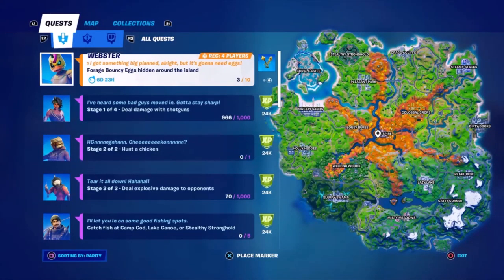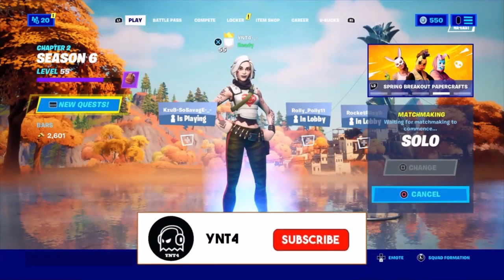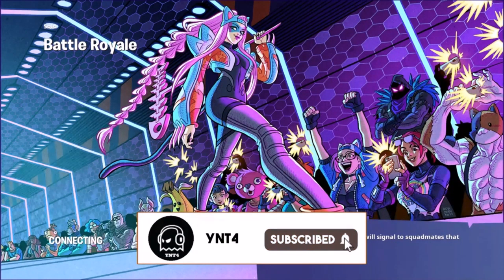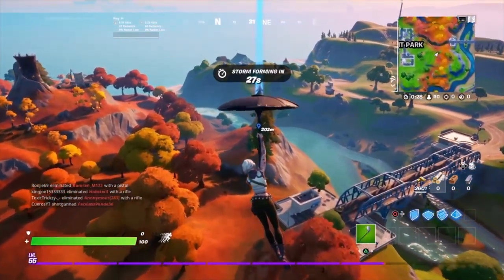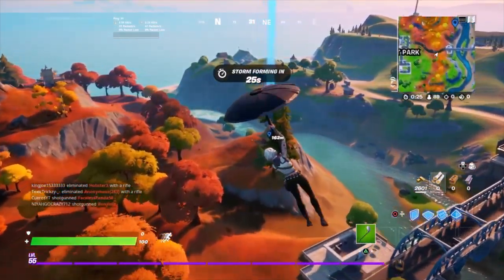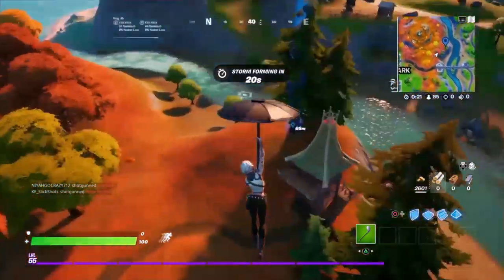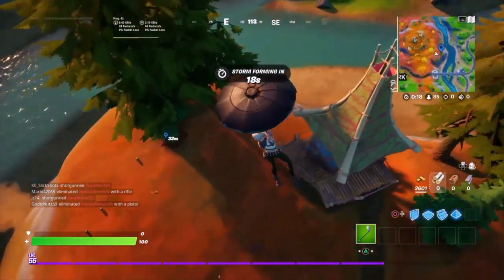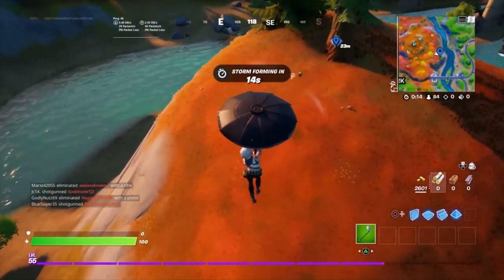Forage Bouncy Eggs Hidden Around The Island (Fortnite Week 3 Challenges)